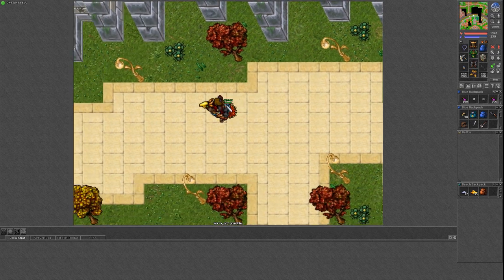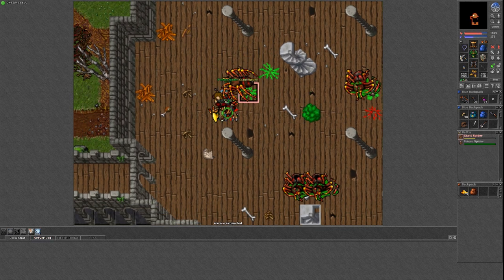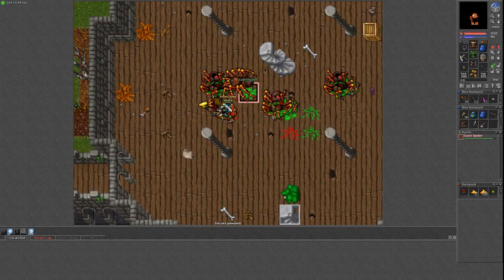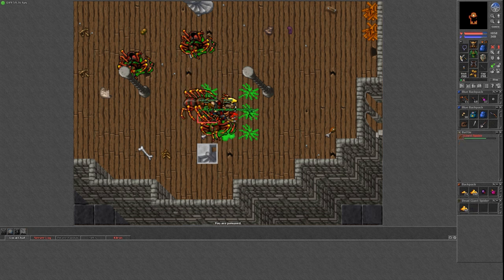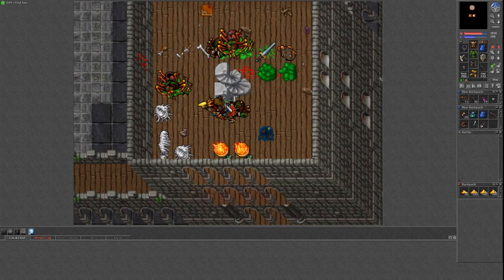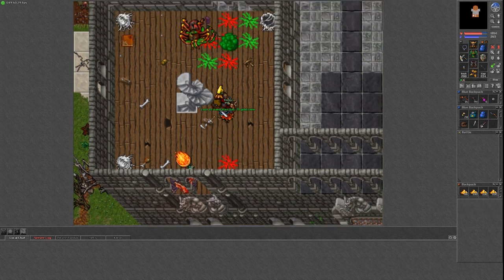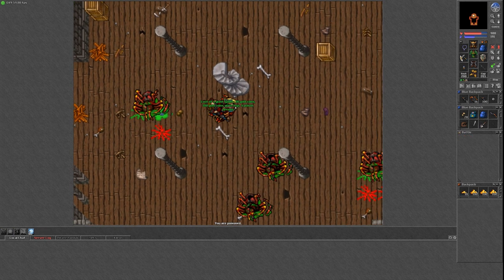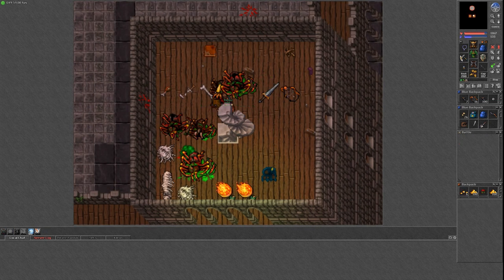Tibia - #42 - Elite Knight hunting Giant Spiders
In this episode of my Tibia series we are taking a look at hunting giant spiders in the Yalahar cemetery quarter as a level 85-ish knight.

Software used:
- Tibia client (ya rly!)
- Dxtory